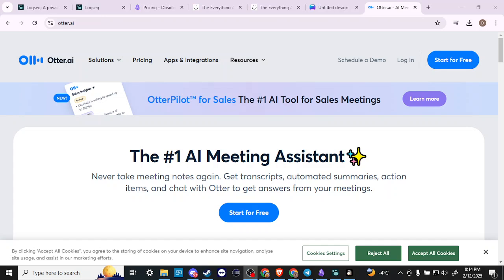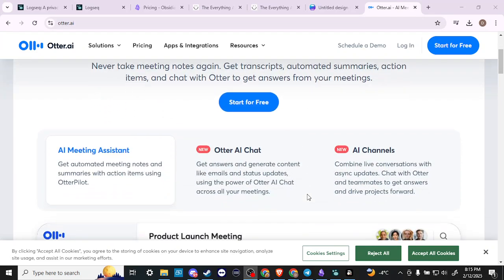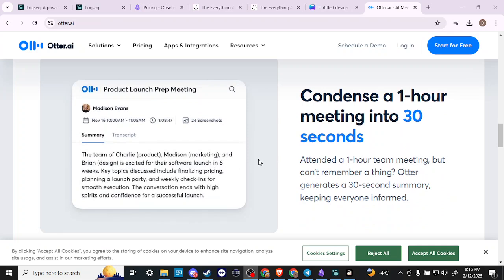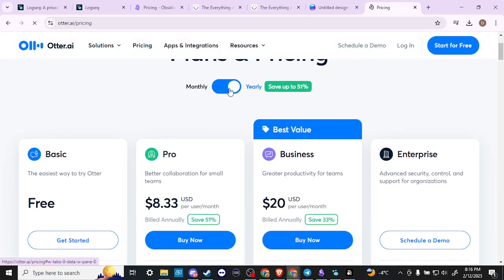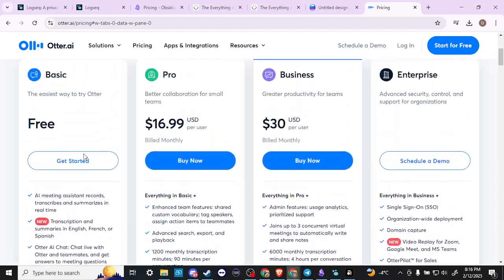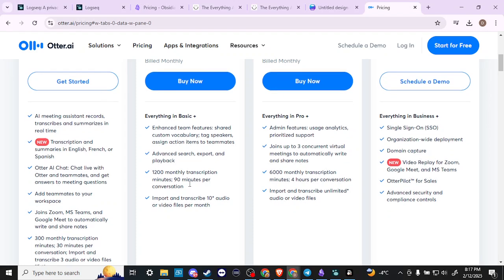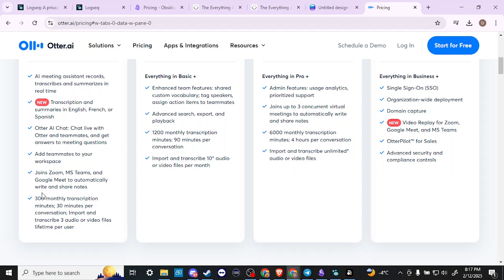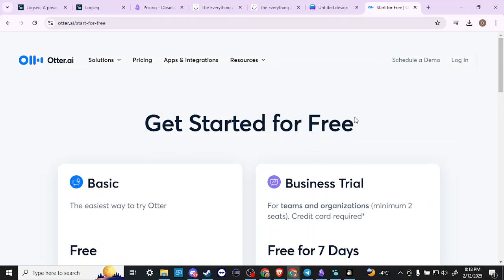Otter Ai Review - Is It Worth It? (2025)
Get a detailed Otter AI review covering its transcription accuracy, features, pricing, integrations, and overall performance to help you decide if it’s the right tool for you.